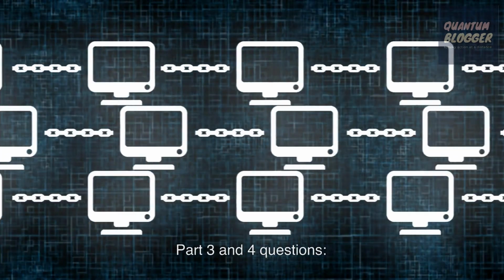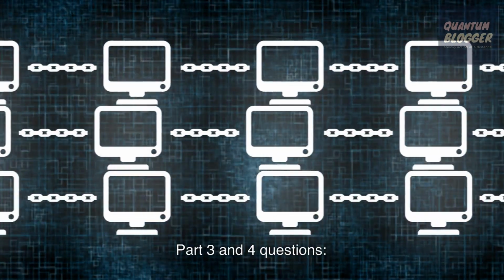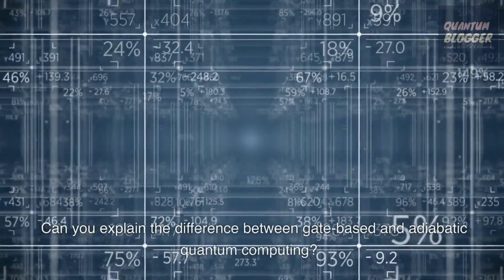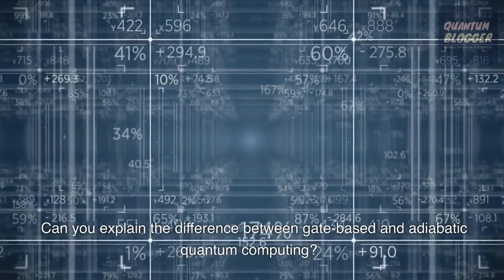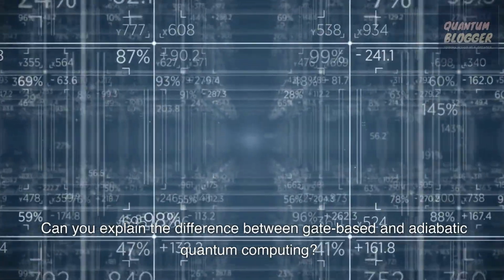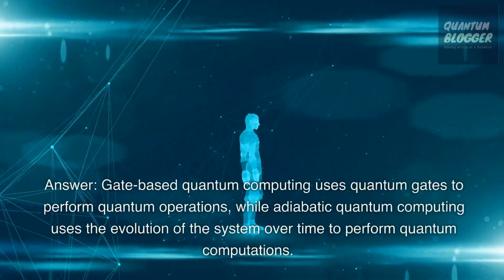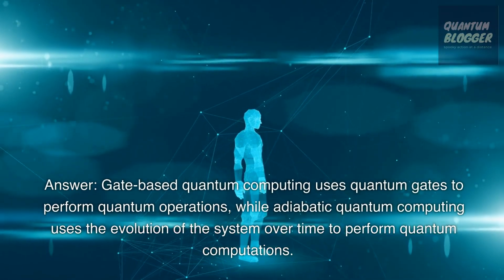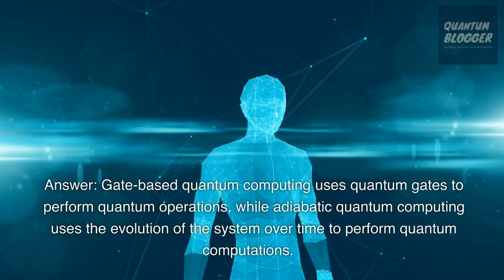Introduction to Quantum Computing part 5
Part 5

Embark on a Quantum Adventure: Exploring the Frontiers of Computing Welcome to our five-part video series on "Introduction to Quantum Computing for Beginners". In this series, we aim to provide a comprehensive overview of the basics of quantum computing, starting from the ground up. Whether you're a student, a professional, or just someone curious about the topic, this series is designed to make quantum computing accessible and easy to understand. From understanding the basic principles of quantum mechanics to exploring the latest developments in quantum algorithms and quantum computers, we'll be covering everything you need to know to get started with quantum computing. So sit back, relax, and let's dive into the fascinating world of quantum computing together!